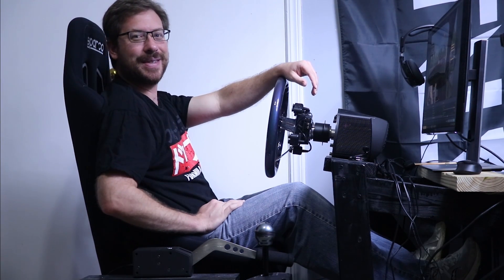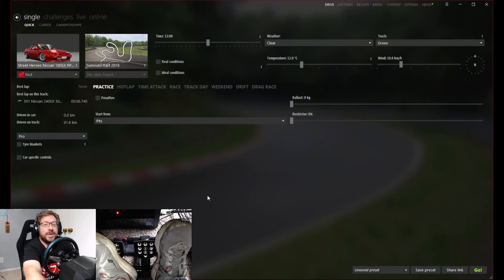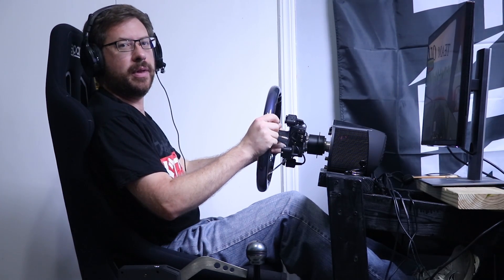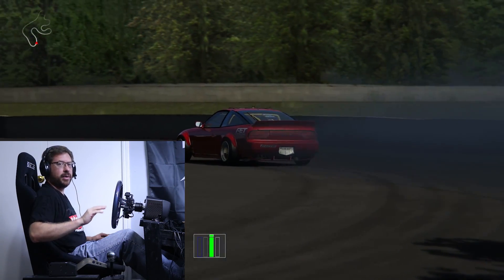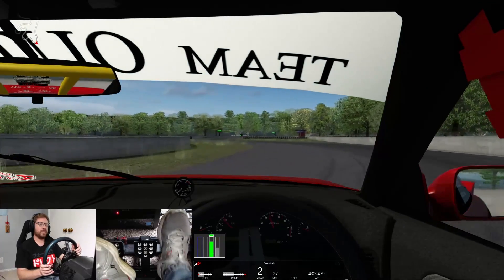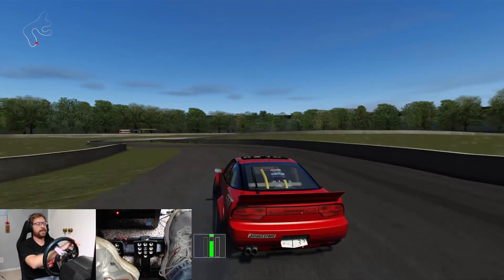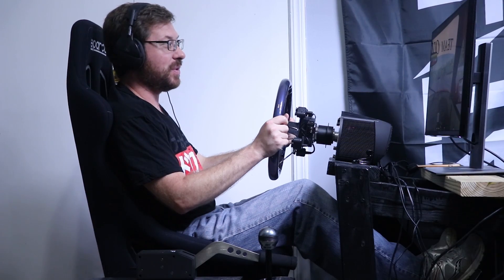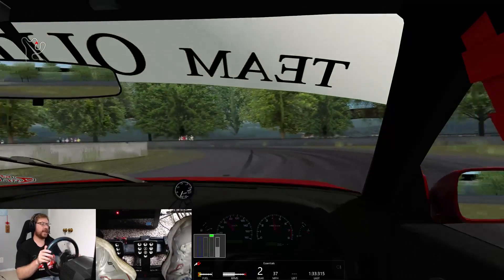Assetto Corsa Sim Drift Review - Street Heroes 180SX by LossTunes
The LossTunes Street Heroes 180SX is one of the coolest visual mods I've seen for Assetto Corsa! In this video you'll get a great look at it and hear my thoughts on how it drives as we drift the Sumisuto 2018 kart track.